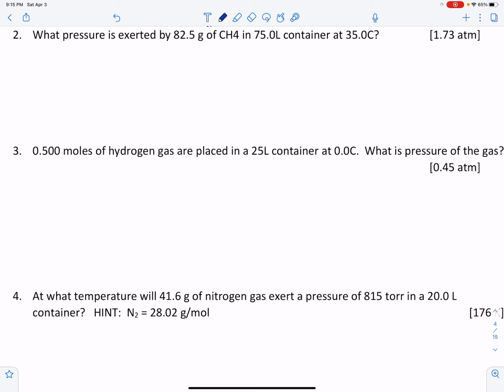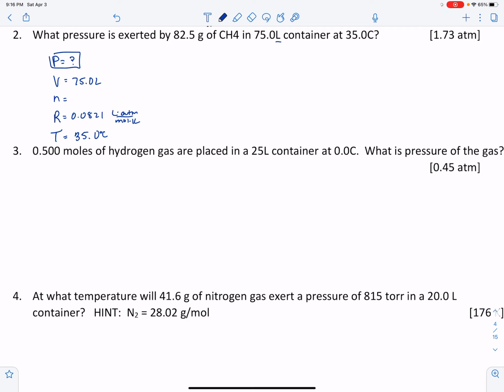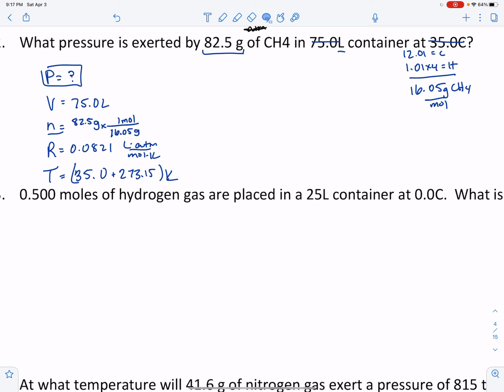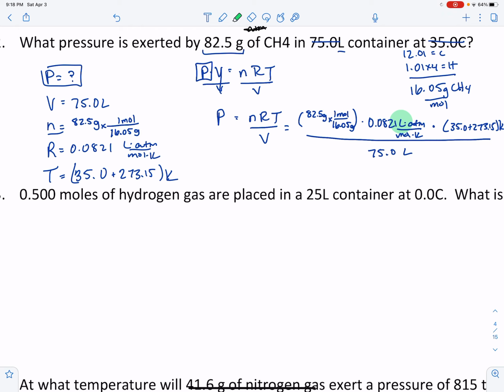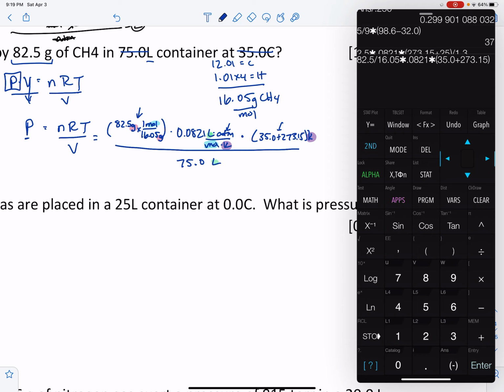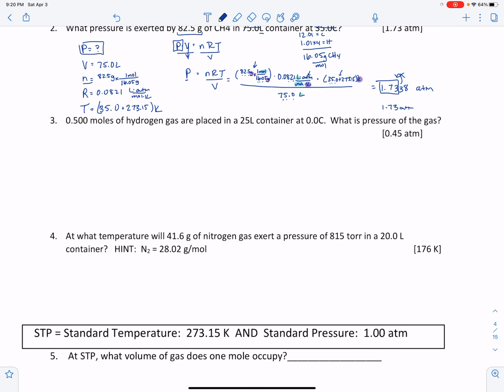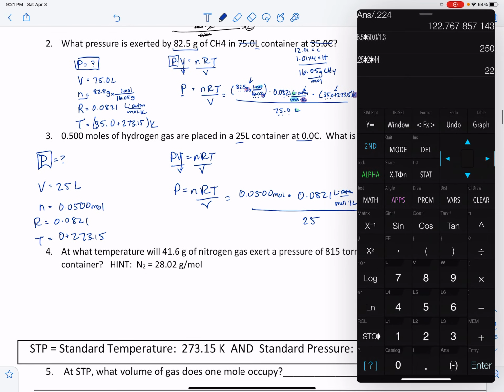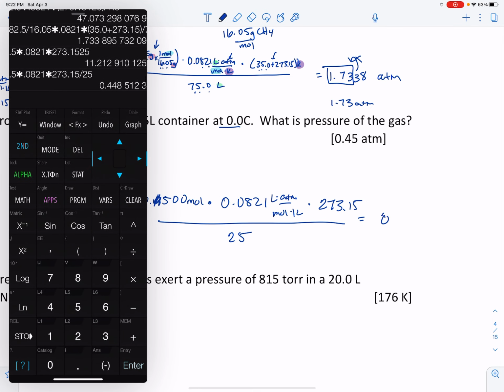Teach More PV=nRT with cc